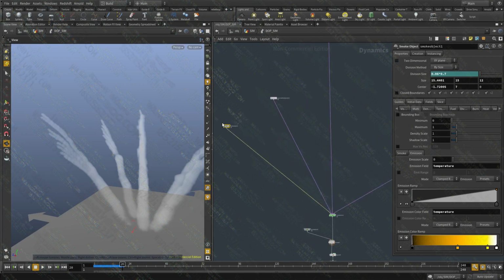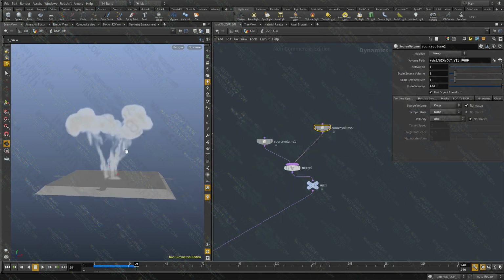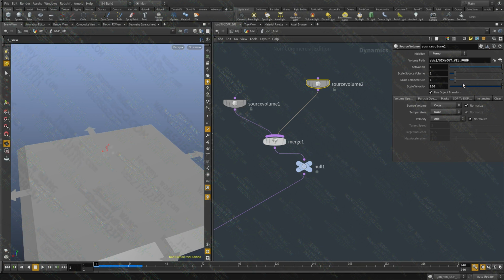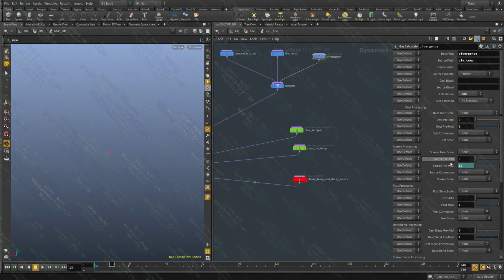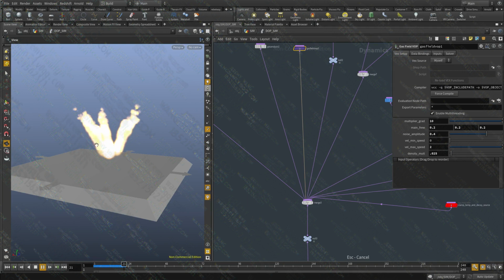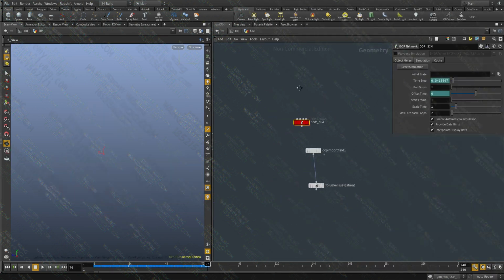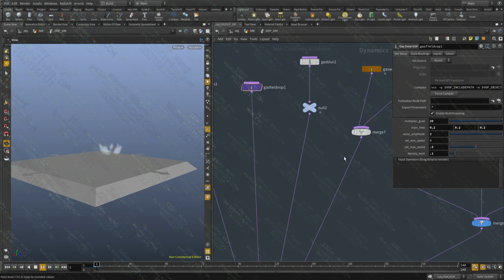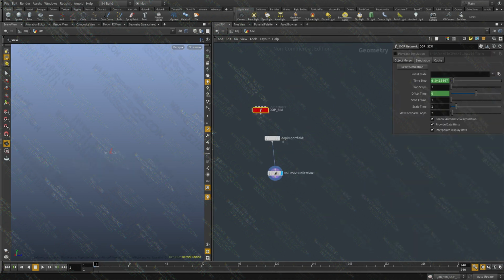6 tweaking the base sim